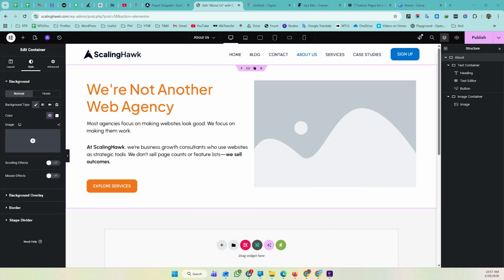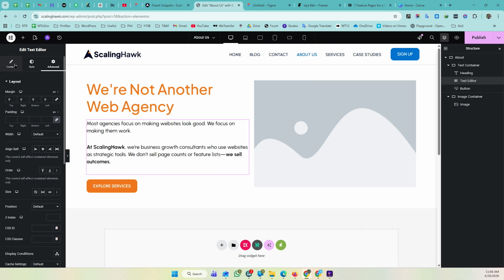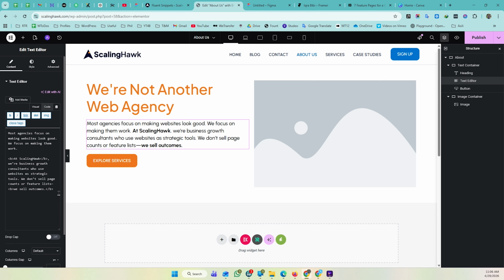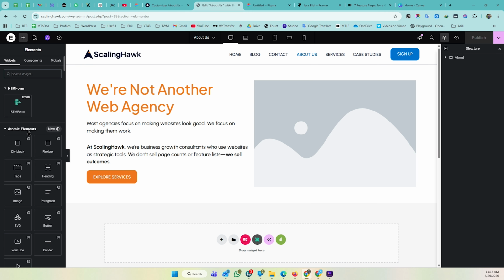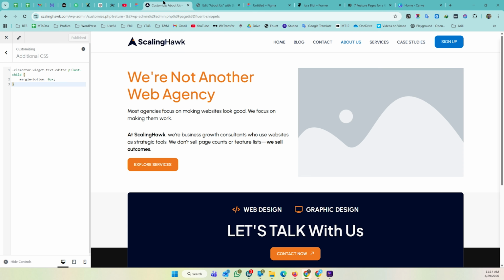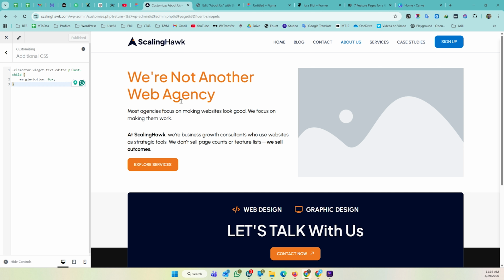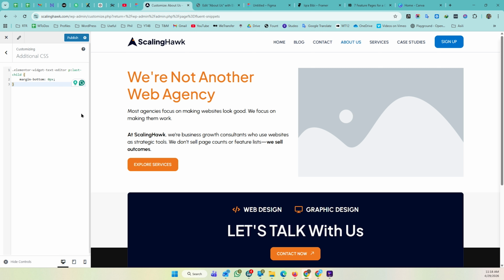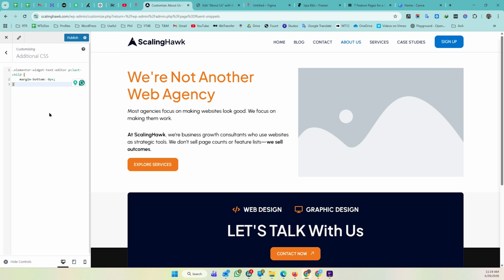Fix Elementor Text Editor Extra Bottom Space (Permanent CSS Solution)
In this video, I’ll show you how to permanently fix the annoying extra space that appears at the bottom of the Elementor Text Editor widget.

You’ll learn:
✔ Why Elementor adds extra bottom spacing
✔ Why negative margins are NOT the best solution
✔ Why deleting line breaks manually is only a temporary fix
✔ The correct CSS solution to remove the extra gap permanently
✔ How to apply the fix globally or only to Elementor text widgets
✔ How Elementor paragraph margins actually work

This method works perfectly for:
Elementor Free
Elementor Pro
WordPress websites
Responsive layouts
Clean spacing systems